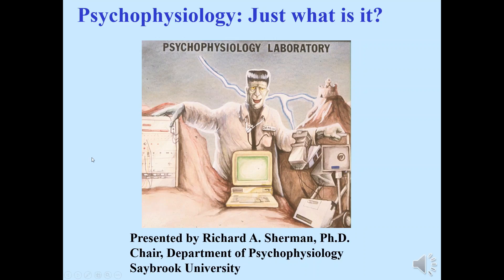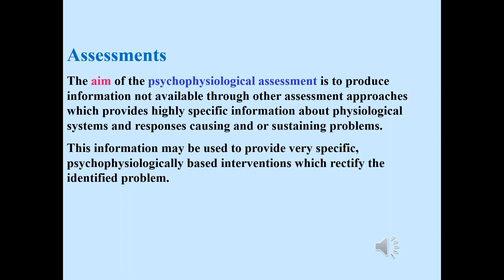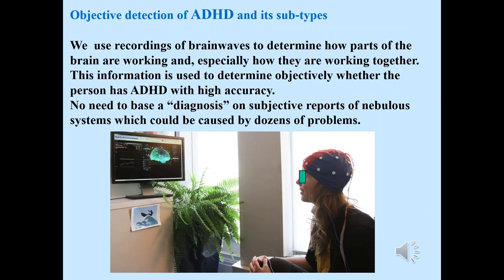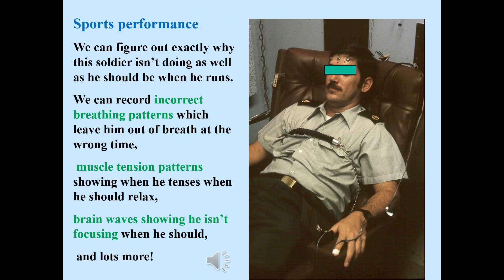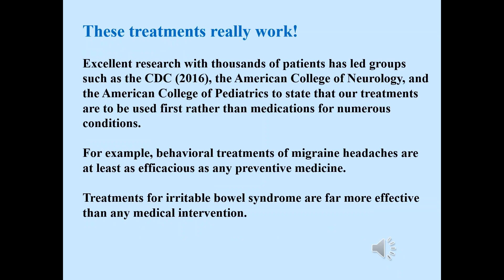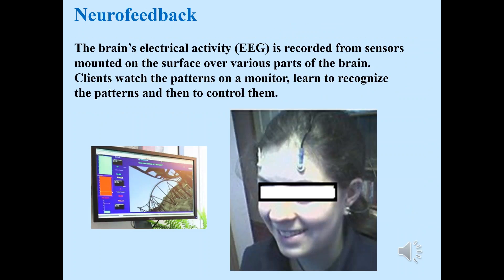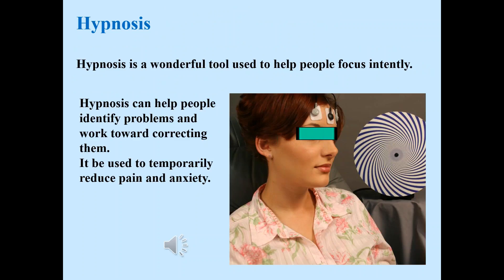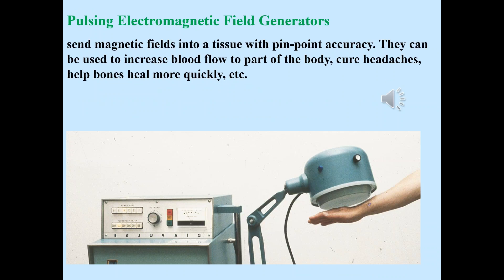Psychophysiology overview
Psychophysiology overview of field